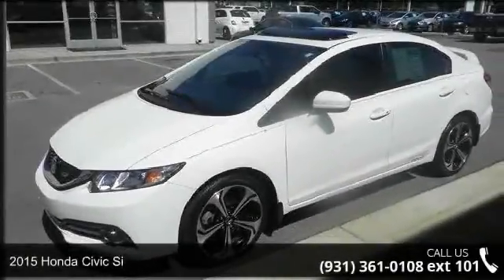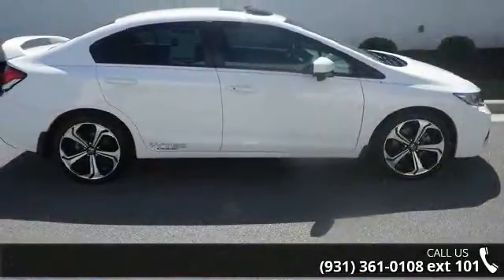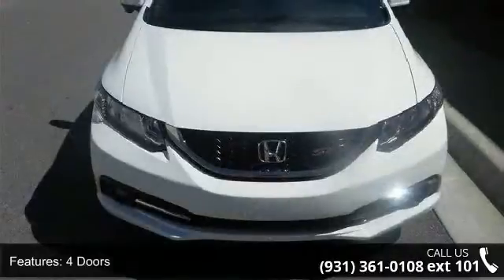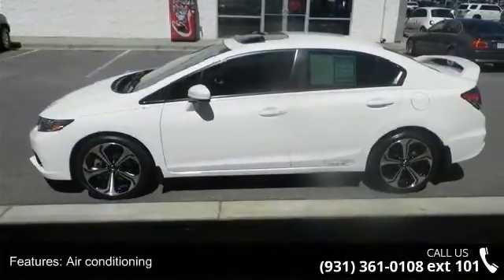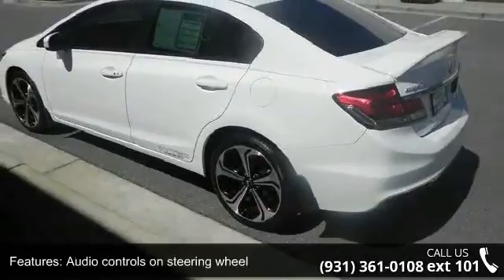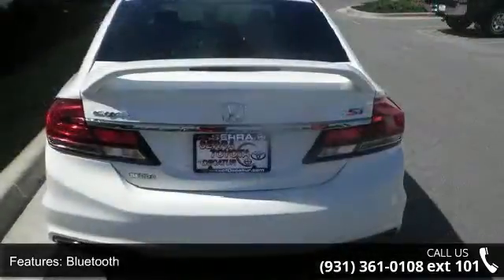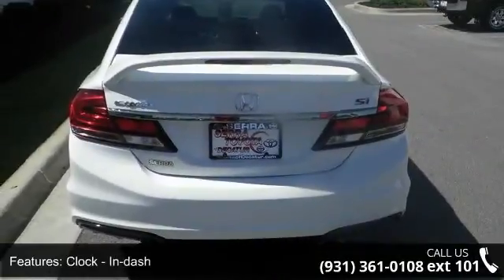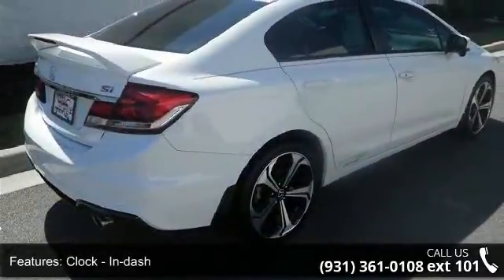2015 Honda Civic Si - Serra Toyota Decatur - Decatur, AL ...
2015 Honda Civic *Comprehensive Multipoint Inspection* *Fresh Oil Change* Navigation* Bluetooth* One Owner* MP3 Player* and Keyless Entry*. Black Cloth. How sweet is the gas mileage of this good-looking 2015 Honda Civic? This Civic is fuel efficient so you won't feel guilty during that daily commute. We will treat you right!